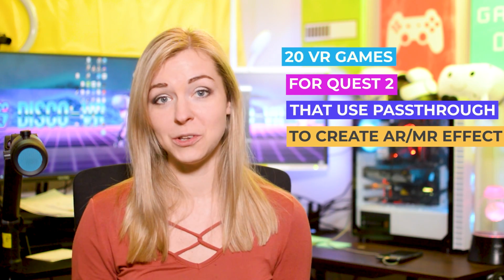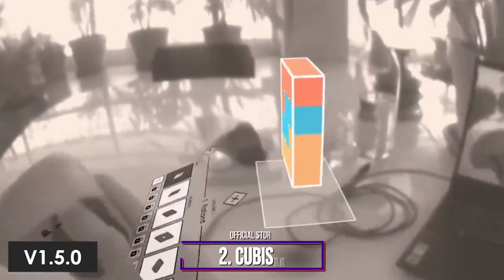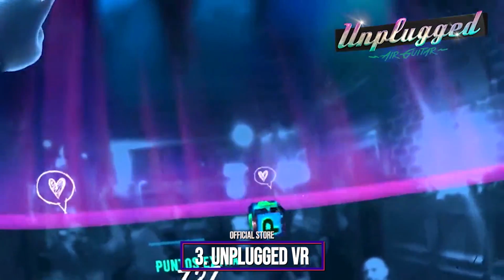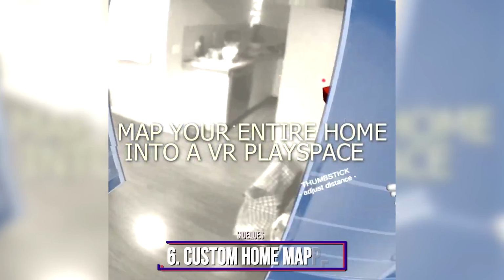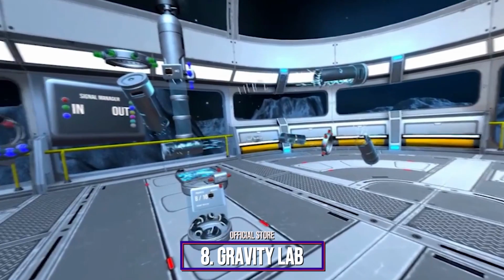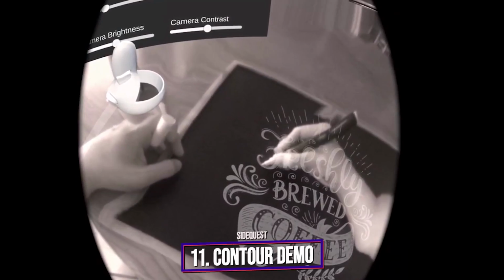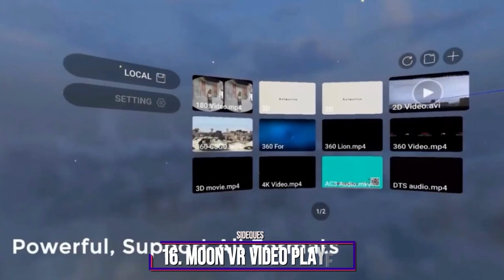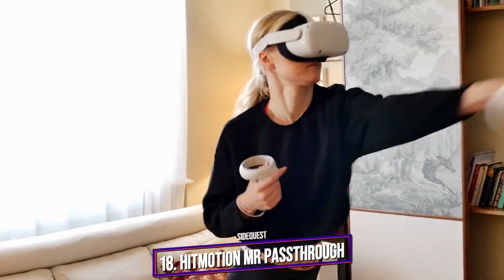20 Best VR Games that use PASSTHROUGH API on QUEST 2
Many of these games need to be sideloaded using SideQuest. Here's the tutorial on how to set up SideQuest on your PC to sideload games

Remember that many of these games are experimental, early betas, or demos, so they may not work perfectly. Be patient with this new technology!

TIMESTAMPS:
00:00 - Intro
01:31 - Blaston
02:02 - Cubism
02:24 - Unplugged VR
02:51 - BlockVerse XR
03:19 - VRTuos Passthrough Beta
03:52 - Custom Home Mapper
04:17 - AirHockeyVR
04:39 - Gravity Lab
05:04 - Dungeon Maker
05:23 - Arcaxer
05:51 - Contour Demo
06:10 - Zombies In Your Home
06:31 - Hauntify MR
06:52 - Mixed Reality Wild Animal Escape
07:18 - Crazy Kung Fu
07:39 - Moon VR Video Player
08:02 - Cactus Cowboy AR - Passthrough Tech Demo
08:23 - HitMotion: Reloaded - MR Passthrough Demo
08:41 - Rhythm 'n Bullets
09:03 - BrewIt

✅ 256 GB Meta Quest 2
✅ BoboVR M2 Pro Battery Pack Head Strap
✅ BoboVR D2 Charging Dock
✅ DSLR Carrying Bag (fits ALL head straps)
✅ Oculus Link Cable Alternative (Cheap!)
✅ Kiwi Controller Grip Covers with Battery Opening
✅ Kiwi Facial Interface
✅ VR Mat
✅ Headphones
- Logitech G PRO Gaming Headset (with a short cable for VR)
- Logitech G333 VR Gaming Earbuds (small, with a short cable for VR)

✅ Microphones
- Antlion ModMic Wireless Microphone
- JLab Talk Pro USB Microphone
- HyperX QuadCast S
✅ Headphones
- Razer Kraken Kitty Edition
- Poly - Voyager Focus UC with Charge Stand (Plantronics)

***JELLYFISH!***
Tetiana's Jellyfish Lava Lamp

Tetiana needs caffeine to function and to create more fun VR content! THANK YOU SO MUCH FOR YOUR SUPPORT!

⭐SHOUTOUT TO MY AMAZING PATRONS!⭐
---🌟Brian Peiris
---🌟Mortalware
---🌟Sterling Thrasher
---🌟Adimo
---🌟Anya Qu

Your support is invaluable for this channel! Support to show your appreciation!😻